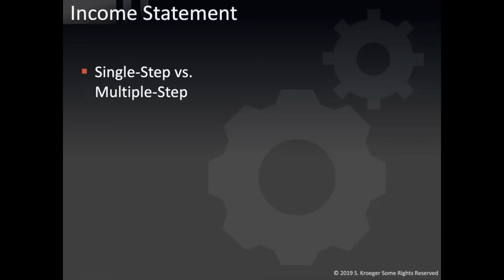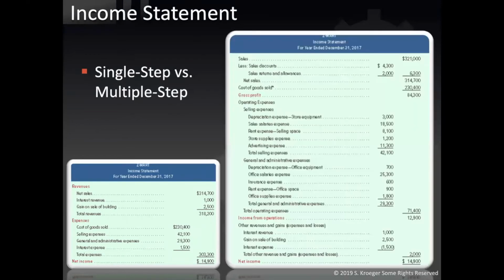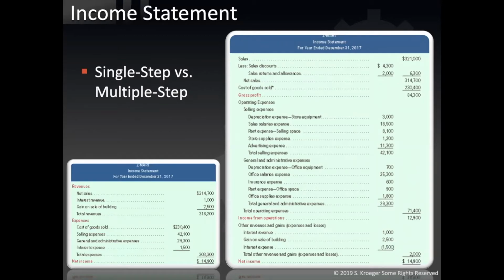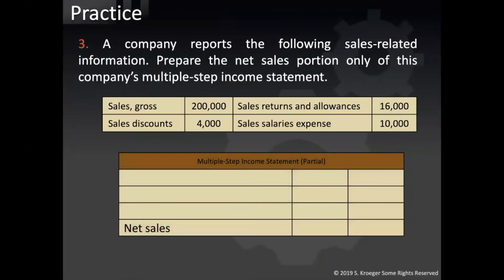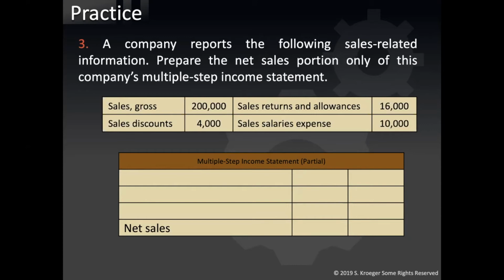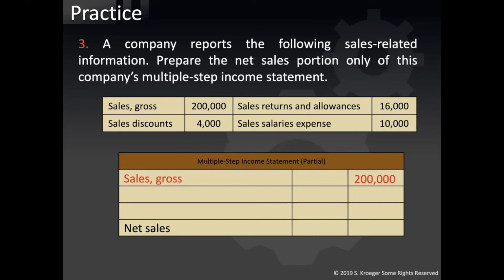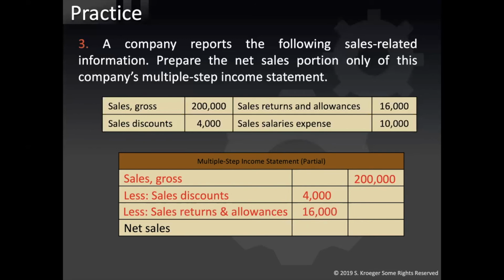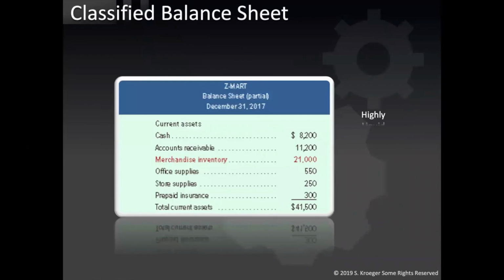Kroeger Chapter 5 Topic 5